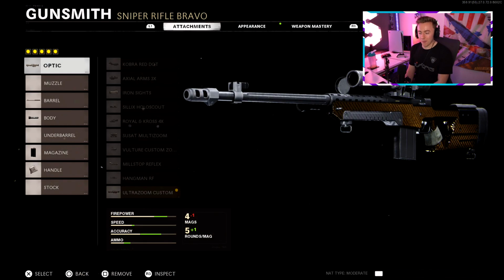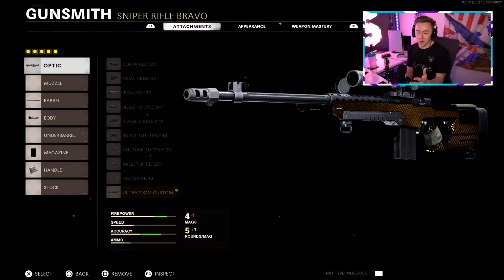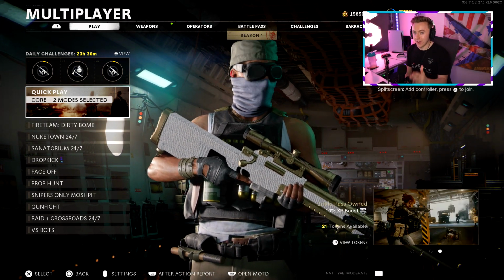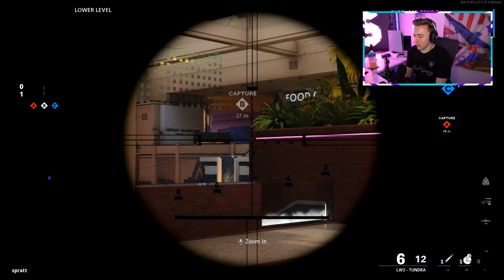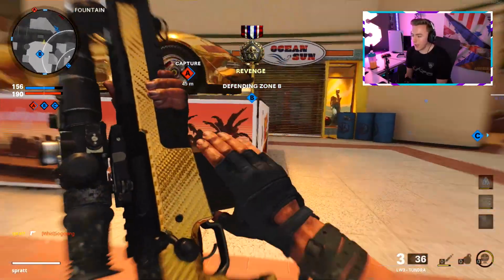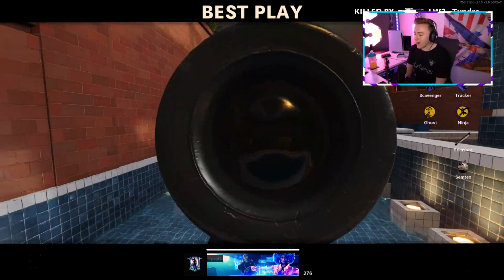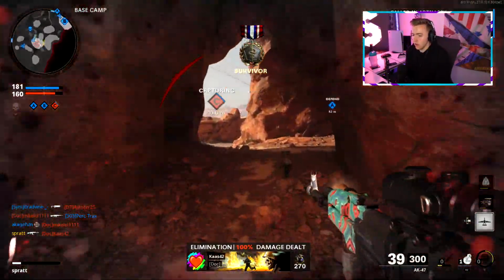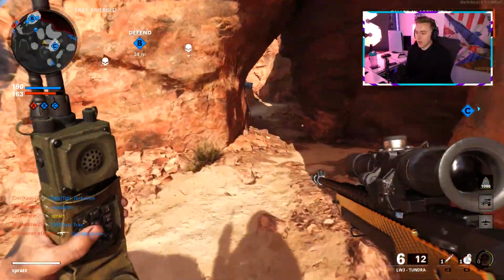the 20x SNIPER SCOPE ZOOM... wow you’ve gotta see this 🔥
The ULTRAZOOM sniper scope is both overpowered and hilarious at the same time!!
👀 Use Creator Code 'SPRATT' on the COLD WAR / WARZONE Store!!

🖥️ Team UltraGear Member!